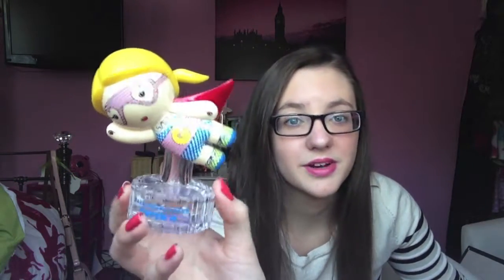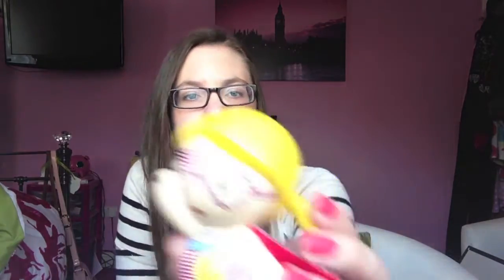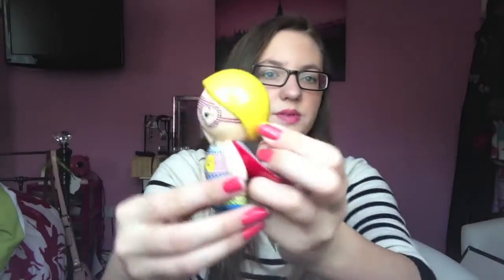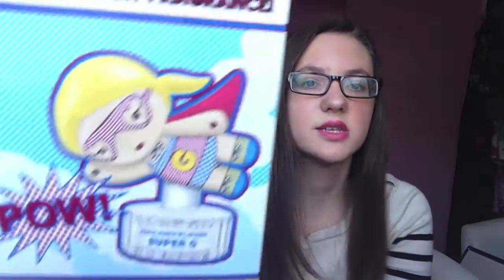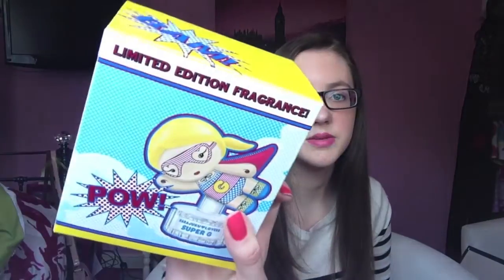MinnieMollyReviews♡ Super G By Harajuku Lovers Perfume Review!♡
Hi Guys!♡ So today i am reviewing Super G a limited edition scent from Harajuku Lovers! Sorry if i seem a bit off today, i am very sick but i still wanted to get this video uploaded today, so i hope you can forgive me and enjoy the video! please like, comment and subscribe! Love you guys!♡